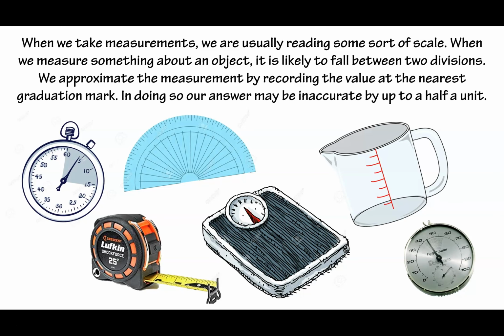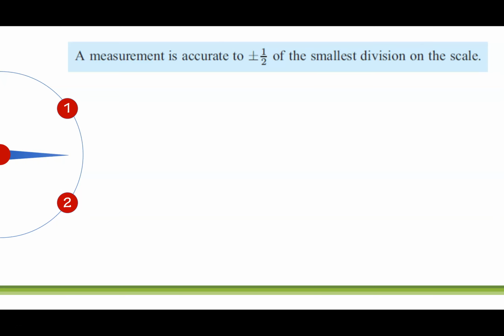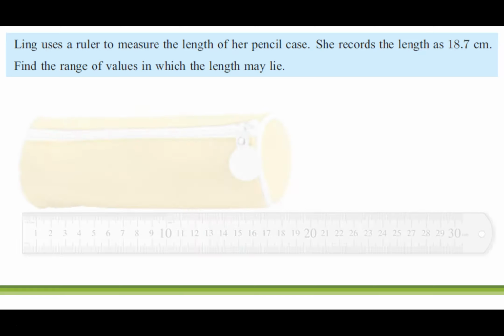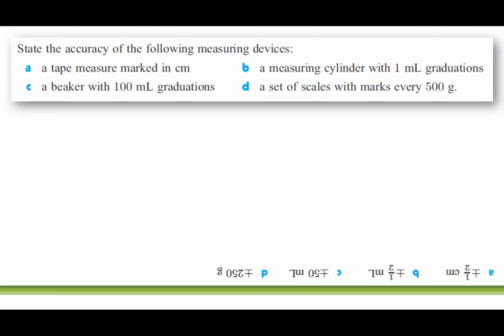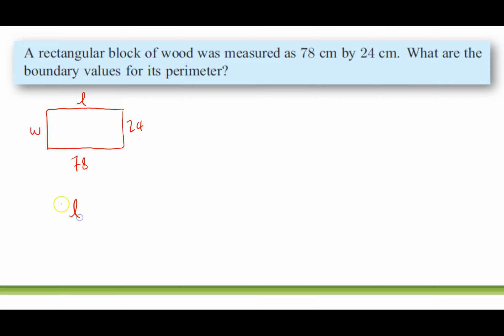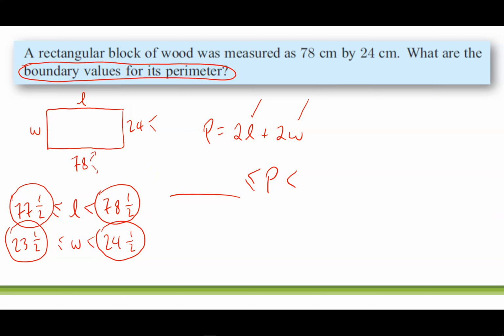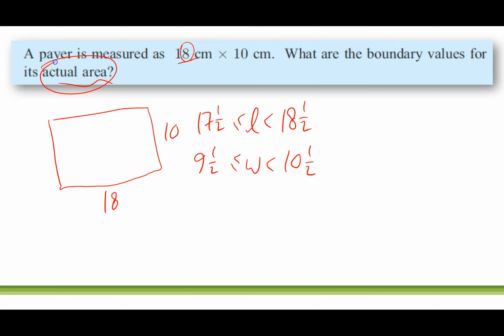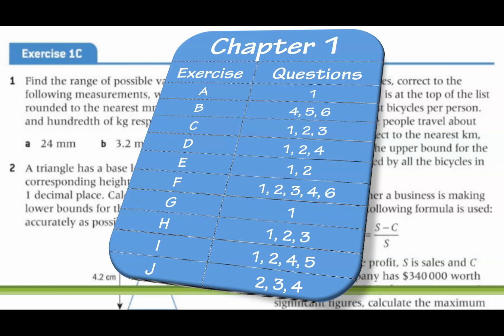IB AISL: Upper and lower bounds of rounded numbers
In this video, I explore the upper and lower bounds of rounded numbers. This is part of the IB AISL and AASL mathematics syllabus.